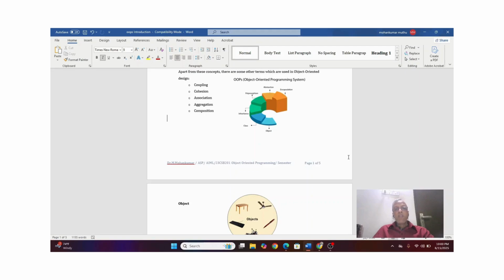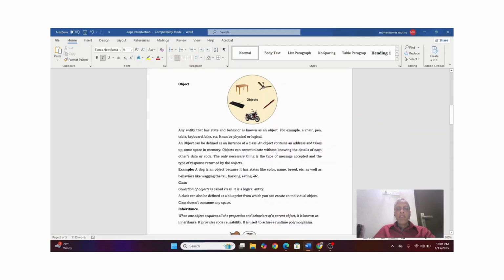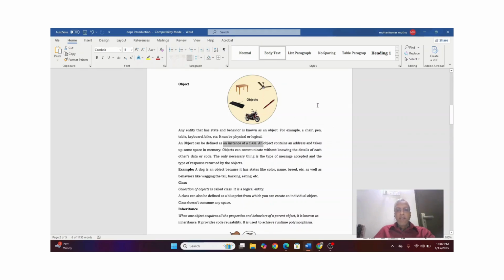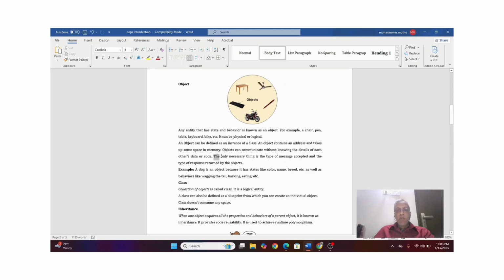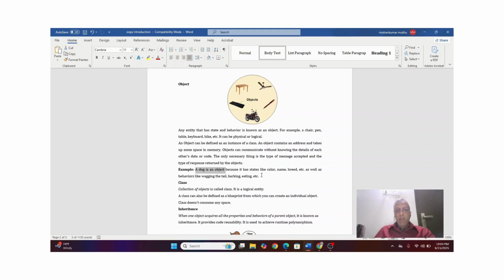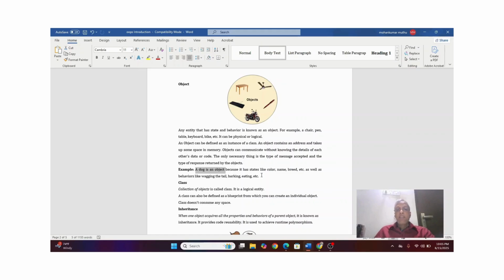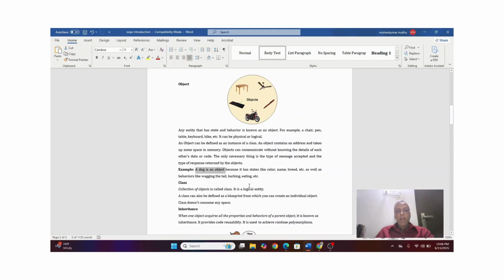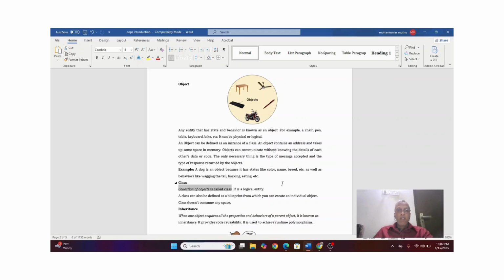Term used in oops :OOPS with Examples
Welcome to a structured and innovative learning experience from SNS Institutions, India's first Design Thinking powered institution!

In this tutorial, Dr. Mohan Kumar guides you through key technical concepts using an Object-Oriented Programming (OOP) approach—where learning is modular, scalable, and impactful.

Just like OOP:
🔸 Classes = Our Departments
🔸 Objects = Our Students
🔸 Methods = Our Skills in Action
🔸 Inheritance = Knowledge Transfer
🔸 Encapsulation = Focused Learning Modules
🔸 Polymorphism = Creative Problem Solving

At SNS, we believe every learner is an object of innovation—structured by design, driven by purpose.

🎯 Whether you're learning coding, data science, or AI—Dr. Mohan Kumar’s tutorials blend core concepts with a design thinking mindset.